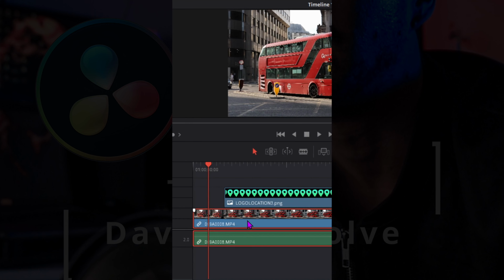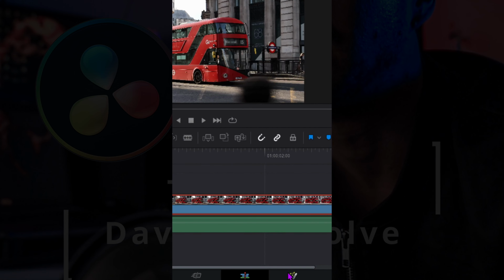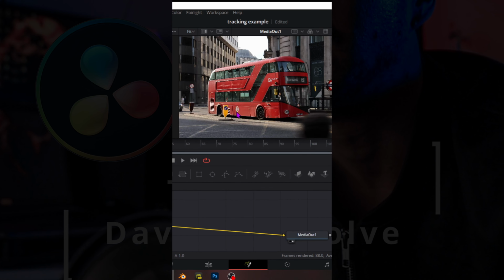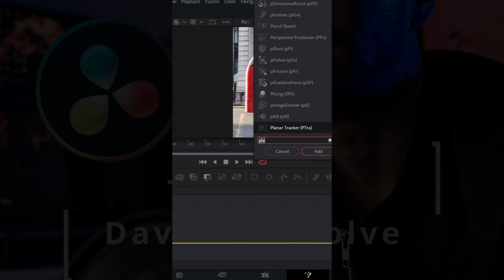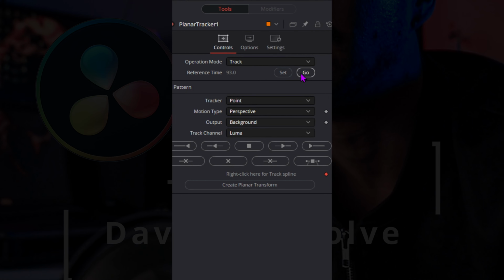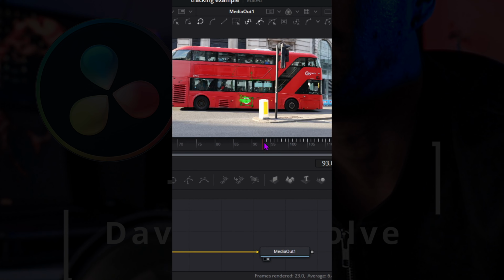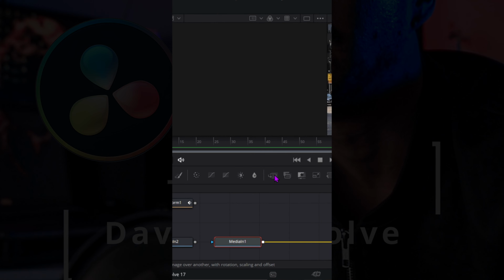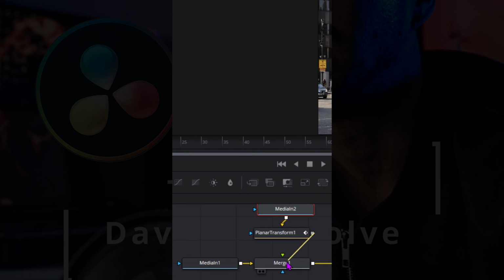How to TRACK and object in Davinci Resolve | 1 minute tutorial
If you are looking for a way to TRACK an object, then ATTACH text, images, videos or anything else to that object, you've found the right video! Let's jump into this EASY DaVinci Resolve 17 Fusion Tutorial and learn how to attach object to anything using the Planar Tracker!